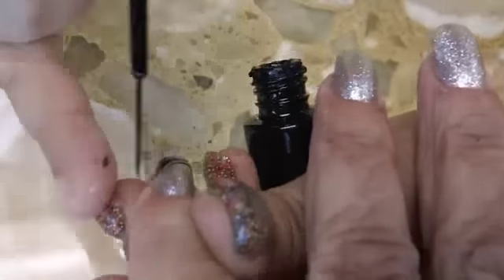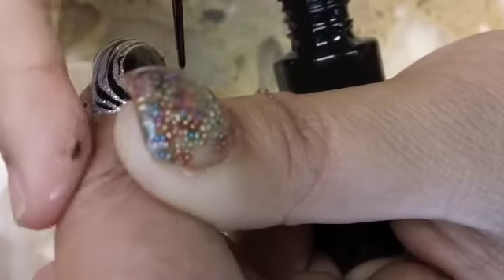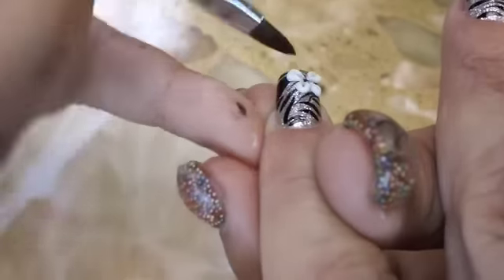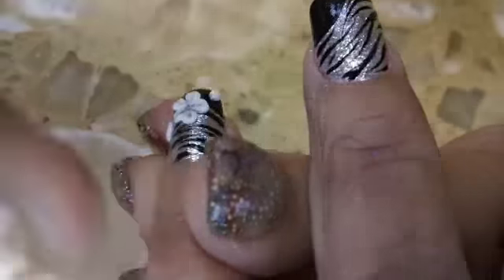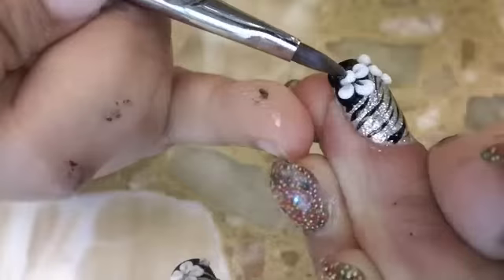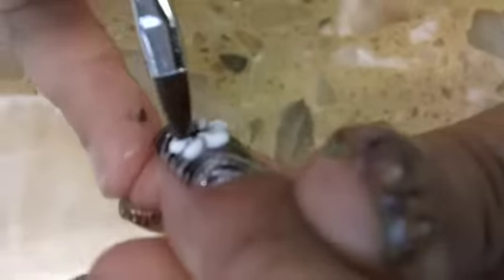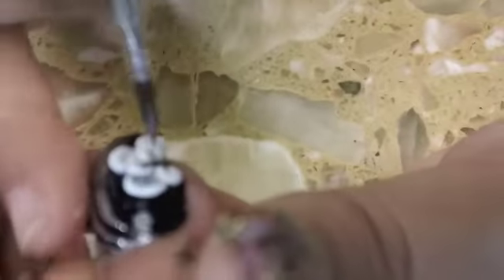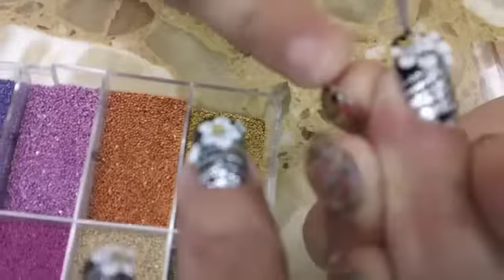3D Nail Art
To receive a free make over you must be able to get to our salon on your own or live with in our area code "17402". If you are the lucky subscriber that wins but does not live in the area or have any way of get to our salon you will be receiving a bag of free goods!!! The good bag contains the following items: 1 Creative Scentsations hand & body lotion, 5 O.P.I. nail polish of your choices, 1 set of 4 nail art colors with a pack of 20 rhinestones ( black,white, sliver,and gold), a pedicure/manicure tool set, one set of my favorite shampoo & conditioner, bed-head tigi hairspray, 1 aquage transforming past, and last a bottle of my favorite face cleanser and moisturizer. Good luck everyone:*